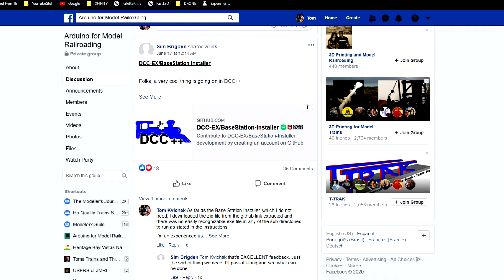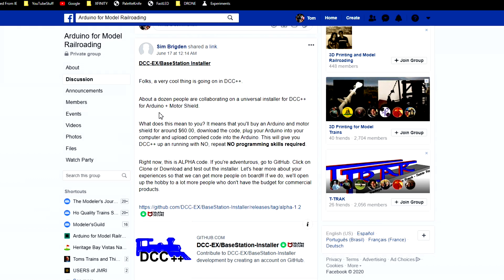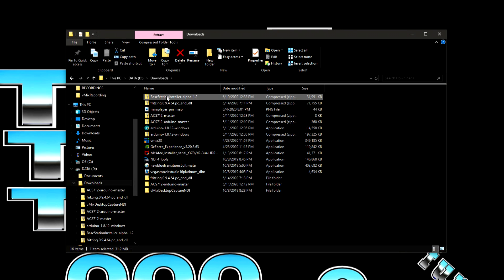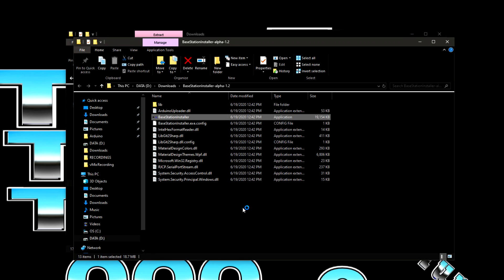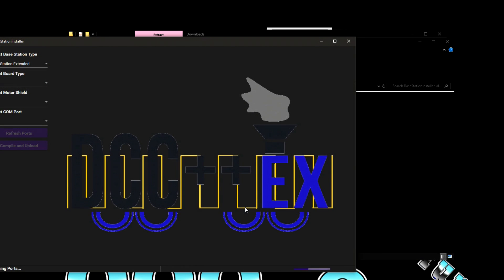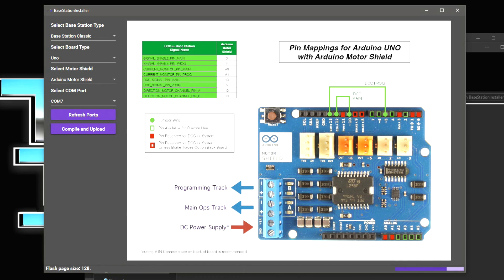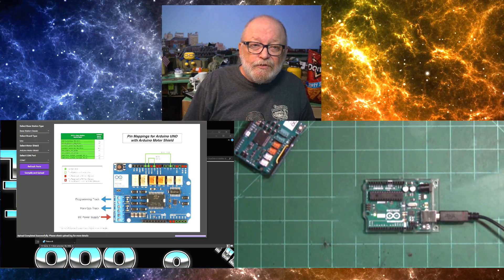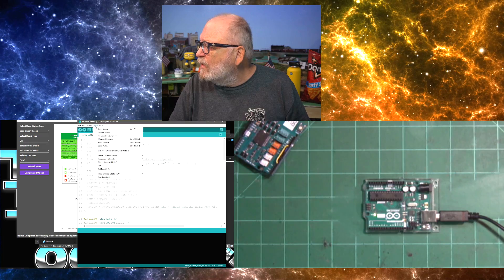Easiest Way Yet To Install DCC++ Without A Sketch Or Arduino IDE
DCC++EX Automated Installer
Two years later many improvements!

I recently stumbled upon a post in the Arduino for Model Railroading Group on FaceBook that caught my attention. It was an installer for DCC++ & DCC-EX.

No sketch to fool with, you don't even have to install the Arduino IDE.

What is DCC-EX? More on this later.